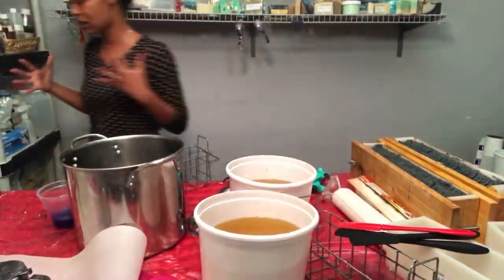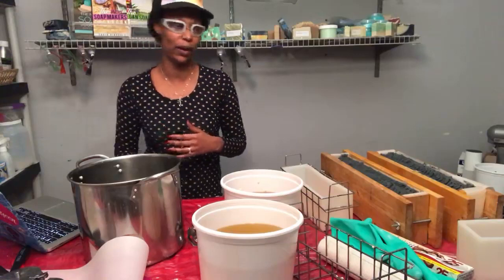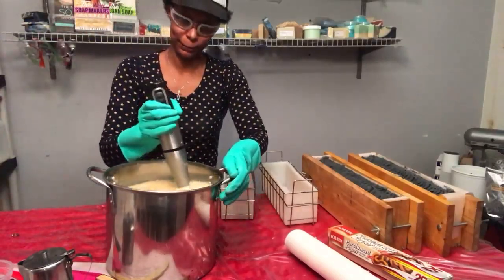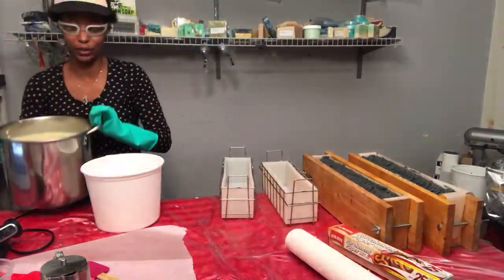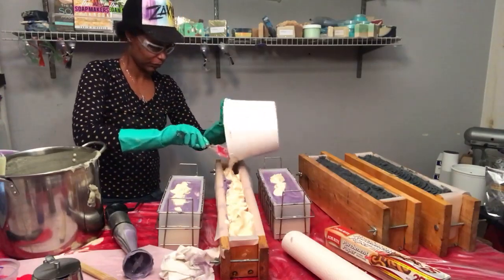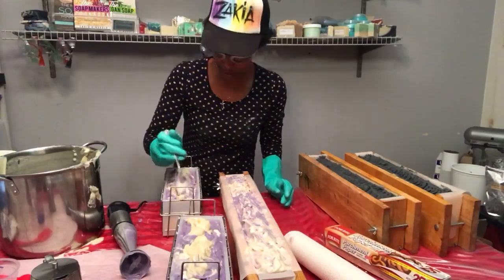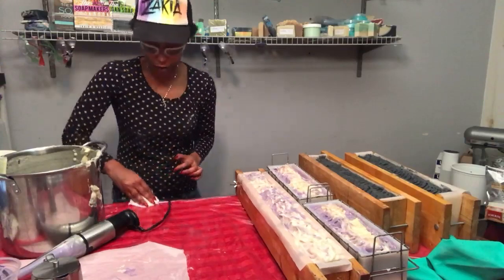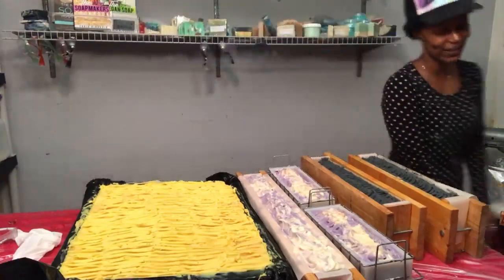Making Handmade Soap LIVE - Live Stream